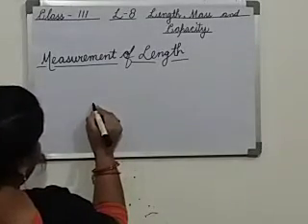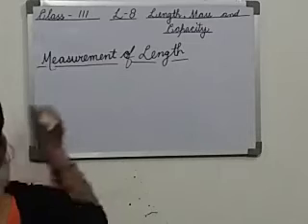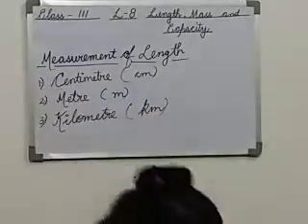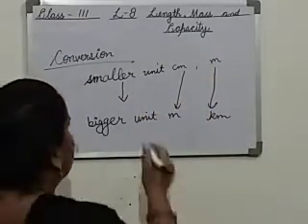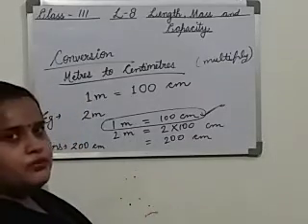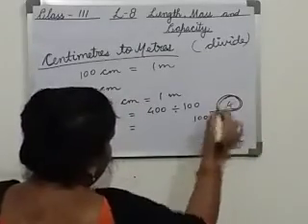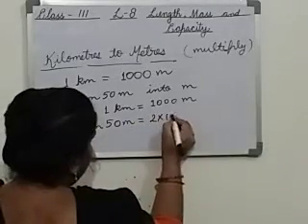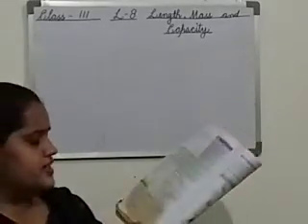Class 3 Chapter 8 Length, Mass and Capacity (Part 1)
Maneesha Sharma